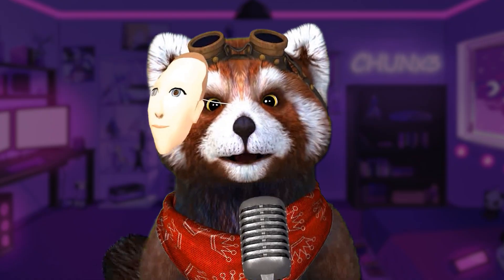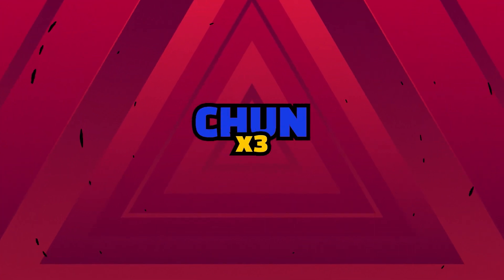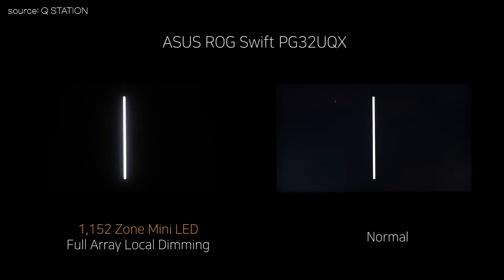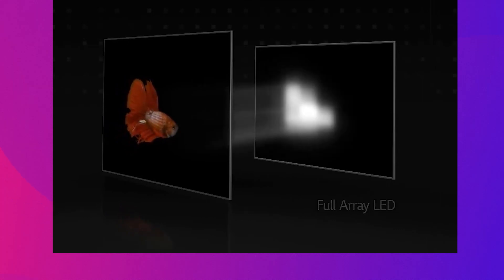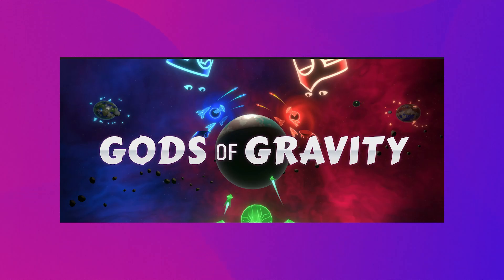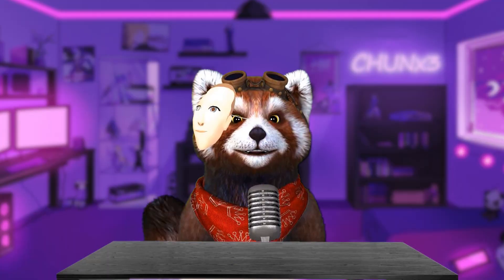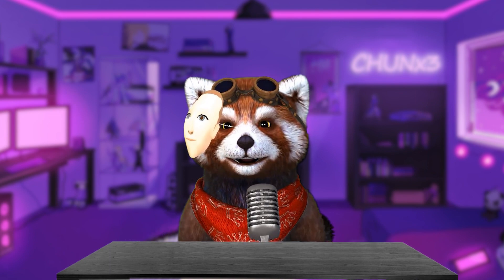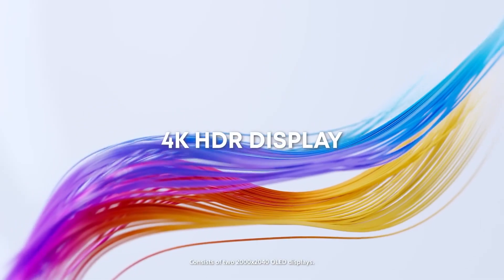ENG/KOR CC) Awakened Quest Pro VS PS VR2, Quest Pro, unlocked with local dimming!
Finally, with the Oculus v51 update, Quest Pro PCVR now has local dimming enabled by default.

What is local dimming? Let's compare the advantages and disadvantages of local dimming with OLED PS VR2 to understand the differences.

We will look at the effectiveness of Quest Pro's local dimming feature, whether there are any side effects such as blooming or brightness reduction, and compare it with OLED PS VR2.